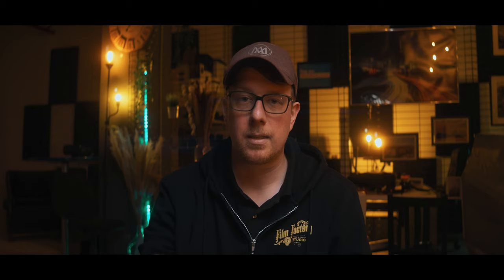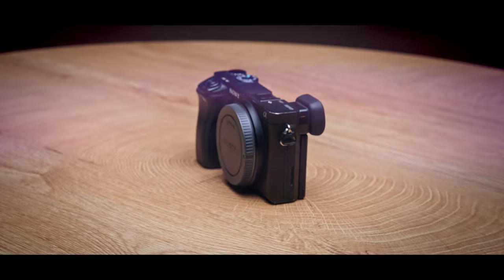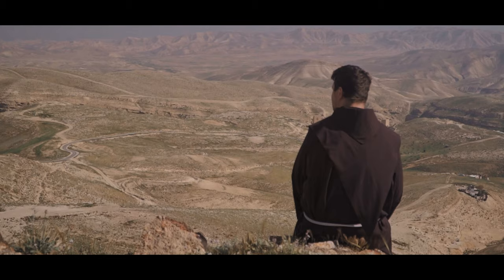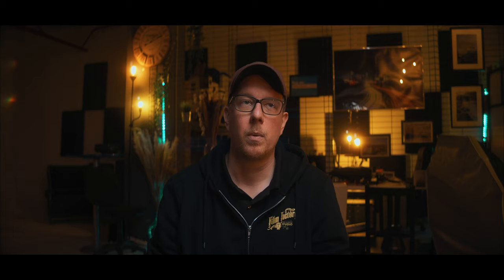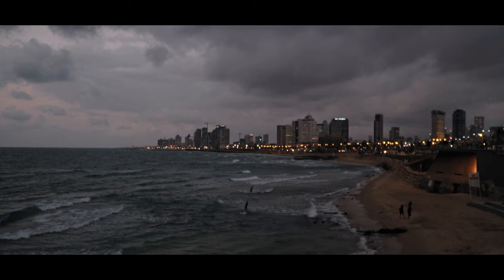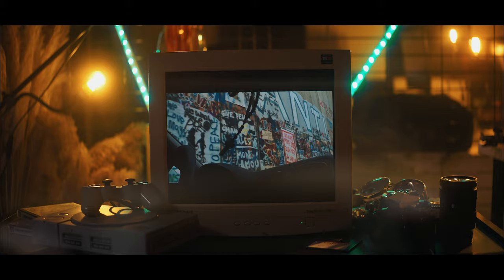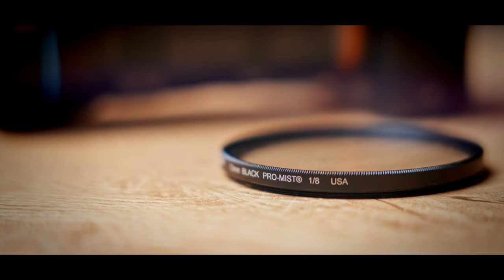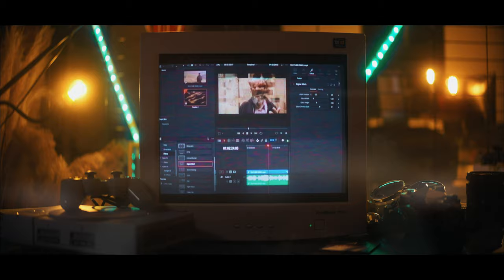5 ways to BOOST your OLD CAMERA for filmmaking!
The previous video i did was recorded on the small Sony a6300. That made me think of 5 ways to boost any old camera you have for video work.

Studio camera: Sony FX3 with the Sirui 24mm f1.8 1.33x anamorphic lens
Travel camera setup: Sony A6300 with the Sony 18-105mm lens.